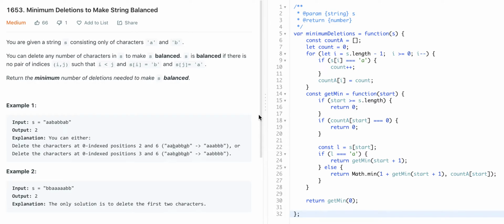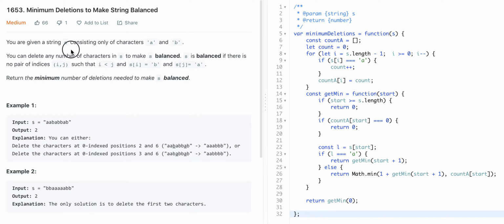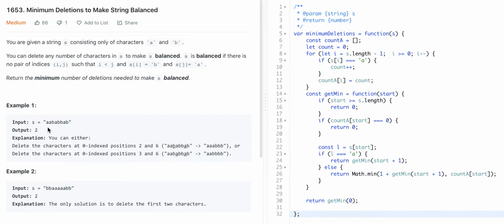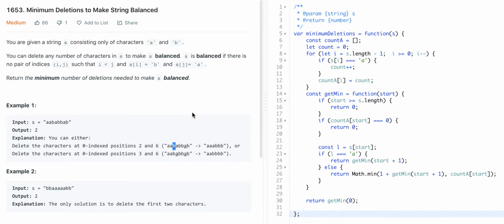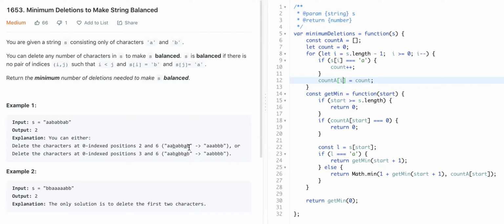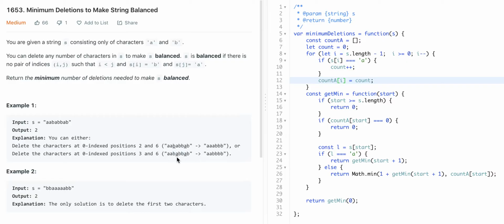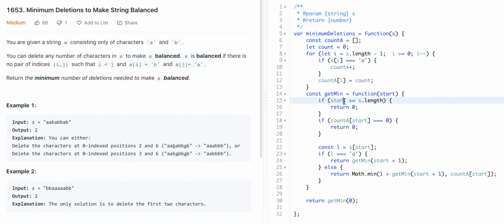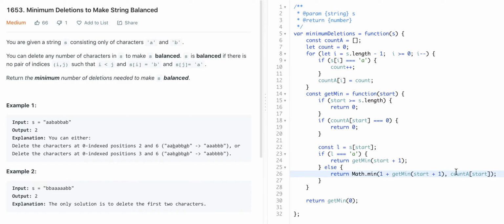Minimum Deletions to Make String Balanced | Javascript Solution | Leetcode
In this video, I show you how to solve Minimum Deletions to Make String Balanced problem on Leetcode with Javascript.